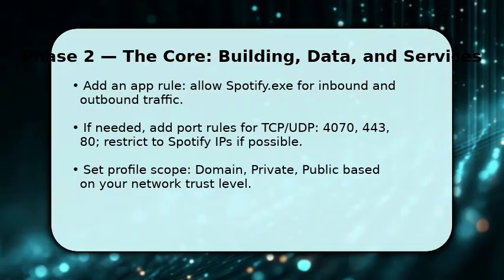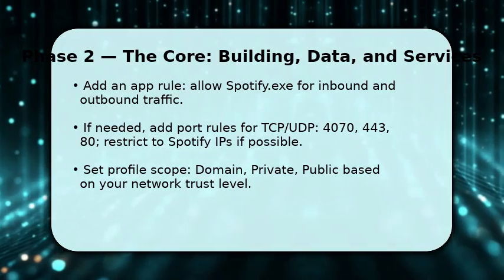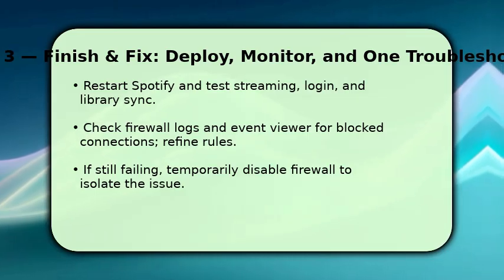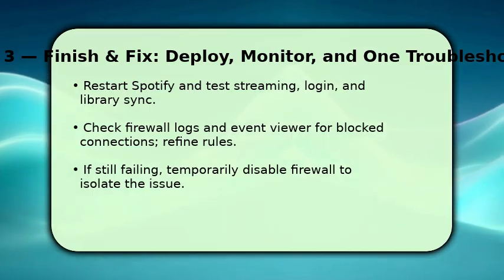How to Update Firewall to Allow Spotify - Step by Step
How to Update Firewall to Allow Spotify - Step by Step | 🔒 Surfshark VPN Deal — Stay private and secure. $1.99/mo + 3 Months Free ▸

Learn the step-by extricate process of updating your firewall settings to allow Spotify streaming. This video guides you through each stage, ensuring a smooth setup for uninterrupted music enjoyment.

update firewall, allow spotify, firewall configuration, streaming audio, music service compatibility, Spotify settings, network security adjustments, audio streaming permission, privacy control on devices, home network setup